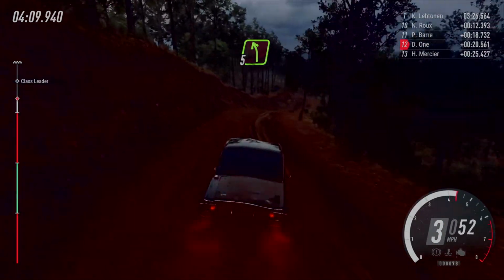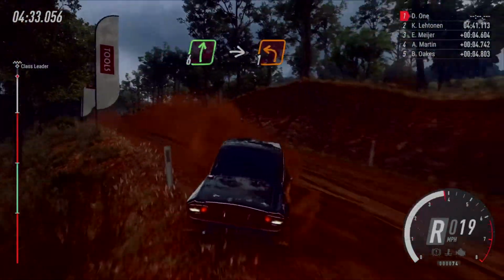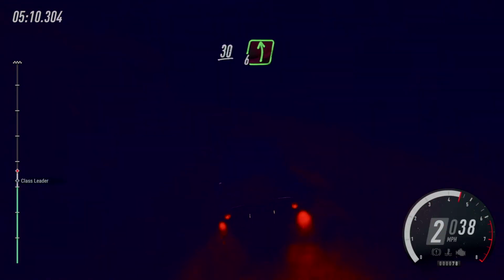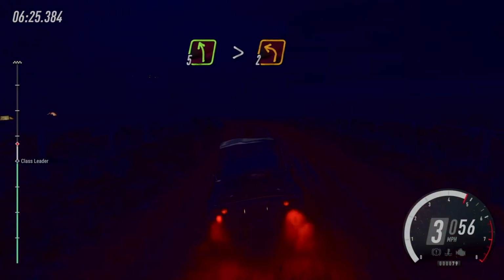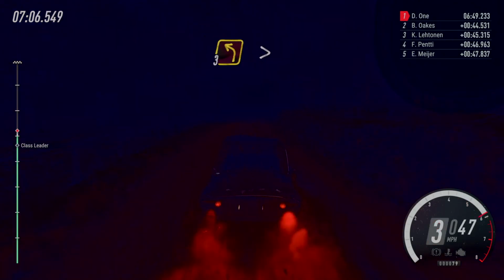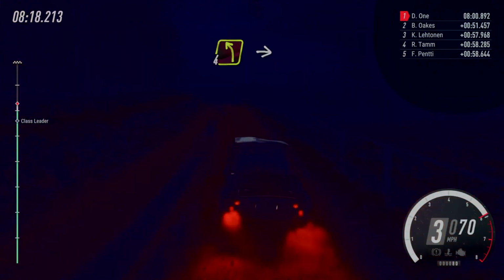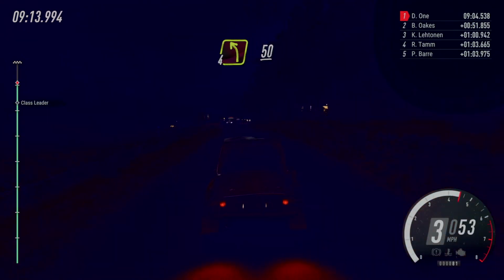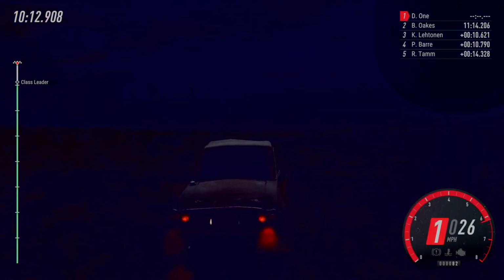DiRT Rally 2.0_20200605222501